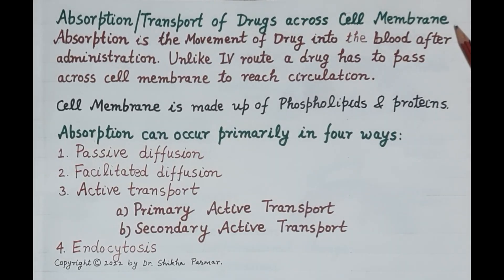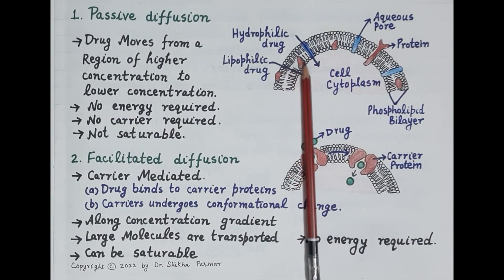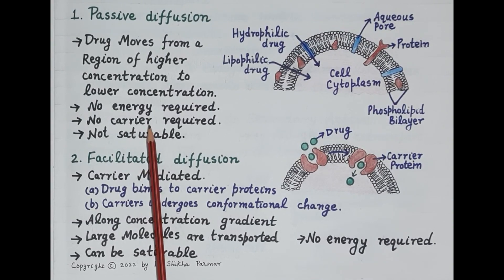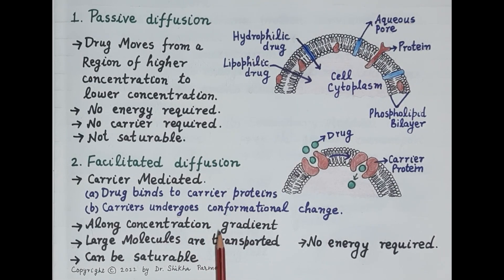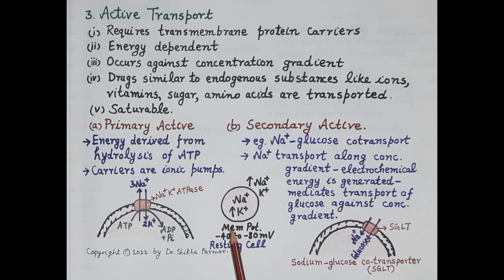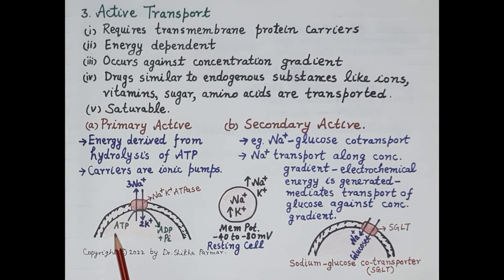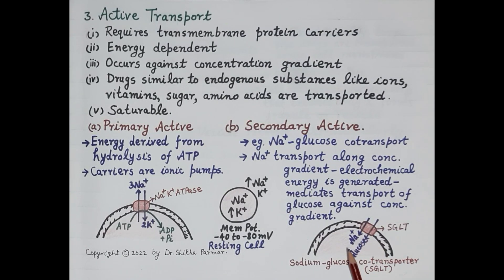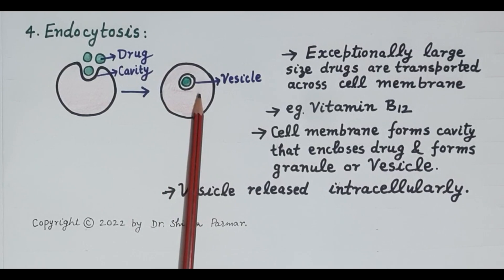Transport Across Cell Membrane (General Pharmacology - Part 5) | Dr Shikha Parmar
Absorption or Transport of Drug across Cell Membrane (General Pharmacology Part 5) by Dr. Shikha Parmar

Movement of drug molecule after their absorption is very important to get their pharmacological action. transportation is a process by which drug molecule moves from the site of administration to the bloodstream via a different mechanism to show effect.

There are few mechanisms of drug transport-
(1) Passive diffusion
(2) Filtration
(3) Bulk transport
(4) Active transport
(5) carrier medicated or Facilitated transport
(6) Endocytosis including- pinocytosis and phagocytosis
(7) Exocytosis

(1)- Passive Diffusion- Passive transport is a movement of ions and other atomic or molecular substances across cell membranes without the need of energy input. Unlike active transport, it does not require an input of cellular energy because it is instead driven by the tendency of the system to grow in entropy.
(2) Filtration-  Filtration is the movement of a fluid (a mixture of several molecules) from a region of high pressure to a region of low pressure. this depends on the molecular weight of drug molecules. more than 100 are not included in it.
(3) Bulk flow- this slightly differs from filtration as this involve the wider capillary size and the size of the capillary is about 40 Armstrong
(4) Active Transport-  In cellular biology, active transport is the movement of molecules across a membrane from a region of their lower concentration to a region of their higher concentration—against the concentration gradient. Active transport requires cellular energy to achieve this movement
(4) Facilitated Transport- In this case also the carrier proteins are required, but the transfer is occurred due to absorption of another molecule, which facilitates the movement of the drug molecule.
The glucose is transported along with sodium from the GIT membrane. this need carrier molecule.
Example: fluorouracil